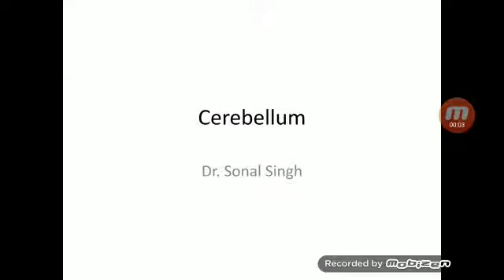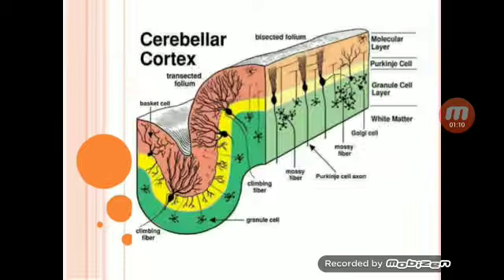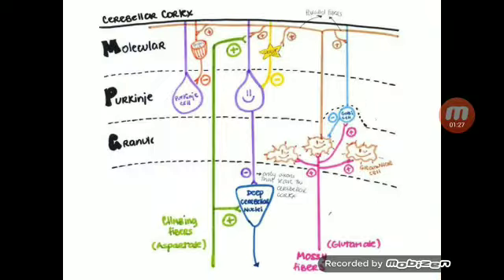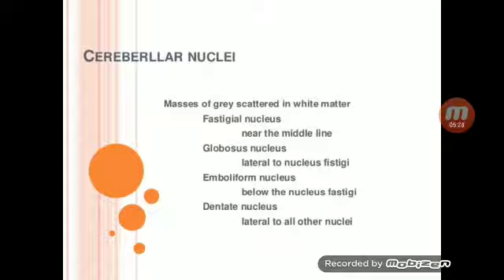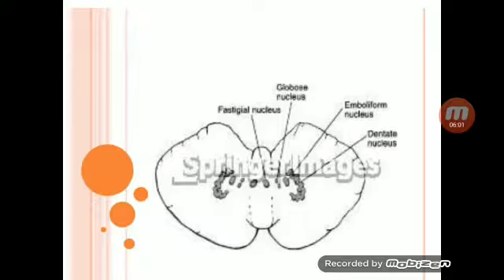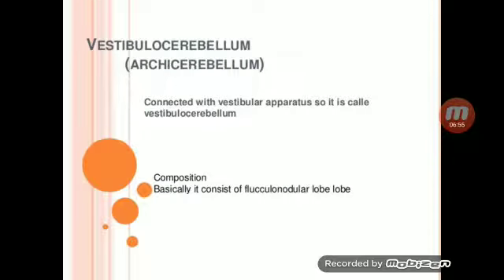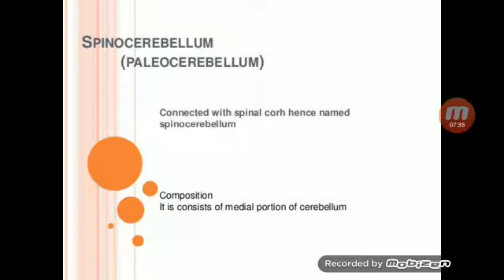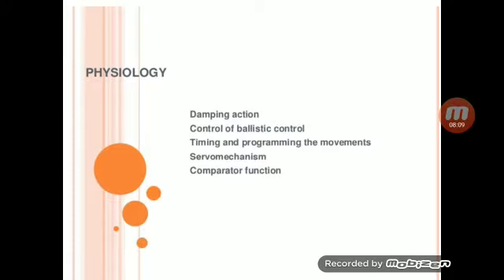Cerebellum || physiology || Dr. Sonal Singh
Video from Dr Sonal Singh .